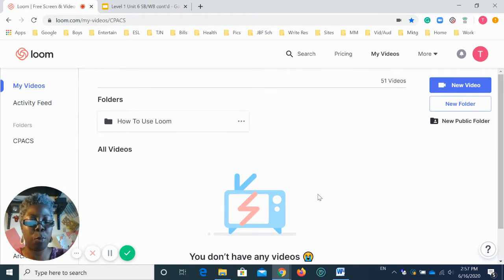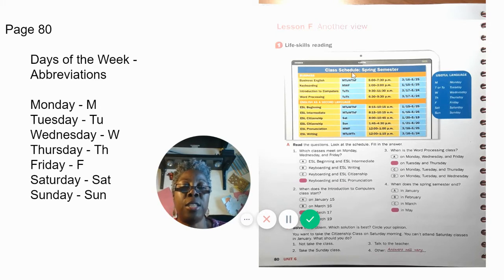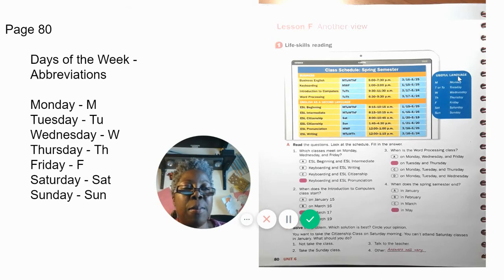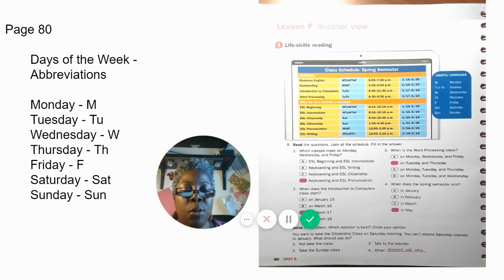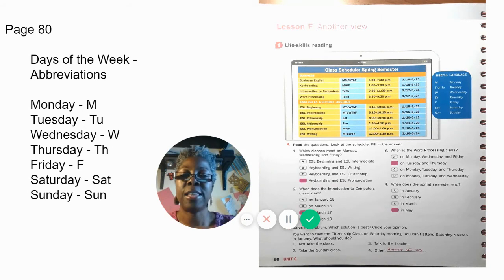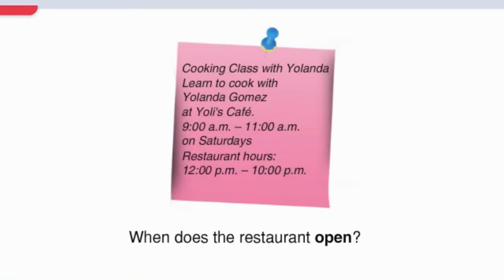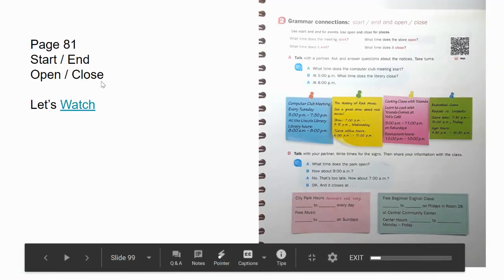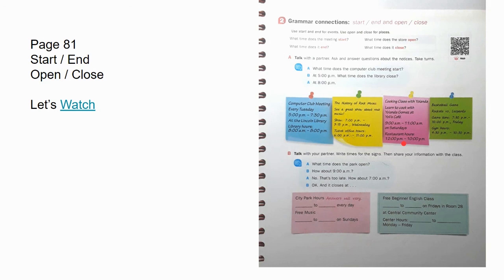Fisher,Joann KCPC Ventures1 20200616 Part1